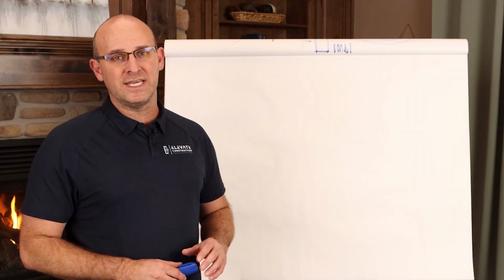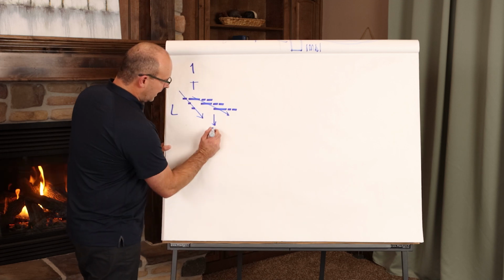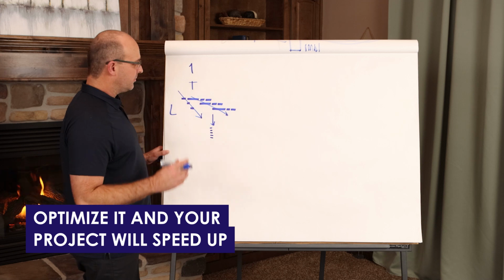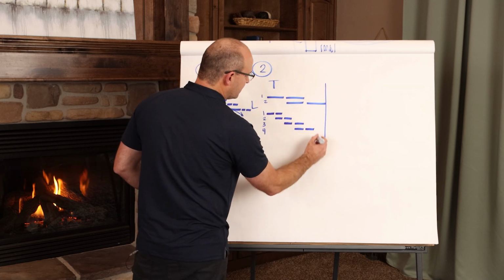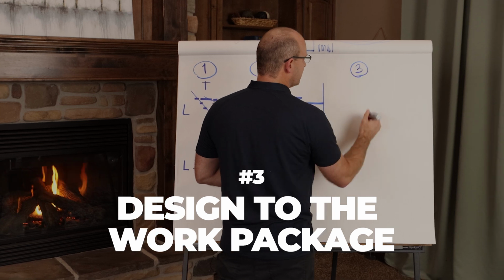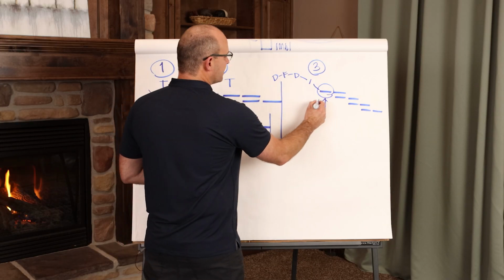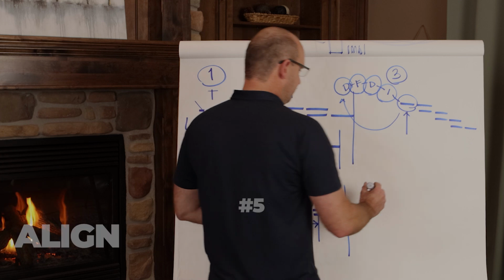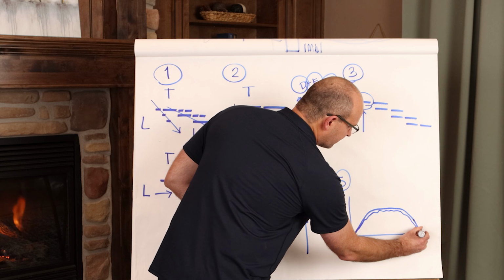5 Tips To Speed Up Your Construction Project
As the deadline for a project gets nearer, most people rush and panic to get things done but, in reality, doing this will only make things worse! In this video, I'll give you 5 tips to speed up your construction project so that you can get this done exactly according to schedule!

Jason Schroeder

00:00 Intro & Summary
00:31 Strategies That Slow Down A Construction Project
01:07 How To Identify & Optimize Bottlenecks
02:29 How To Adjust Your Zone Sizes Properly
03:23 How To Design To The Work Package
04:16 How To Look Ahead With The Last Planner System
04:50 How To Align Work In Progress To Capacity
06:41 Learn More With These Resources